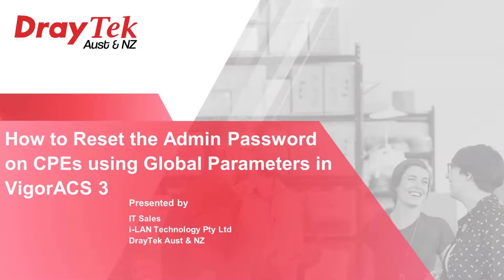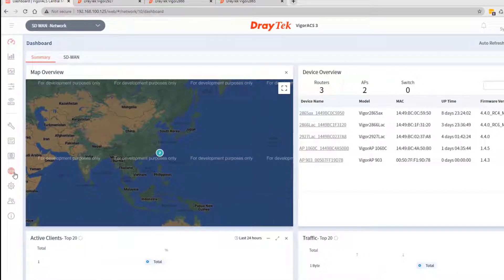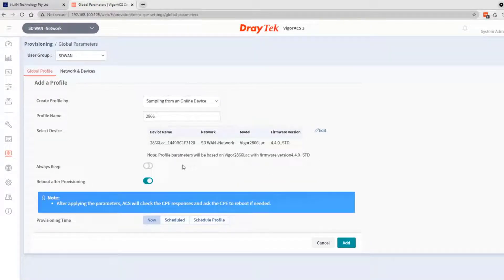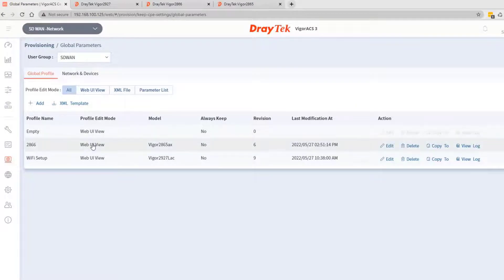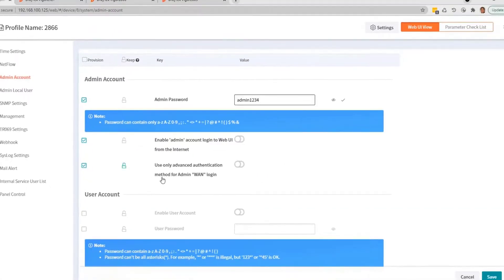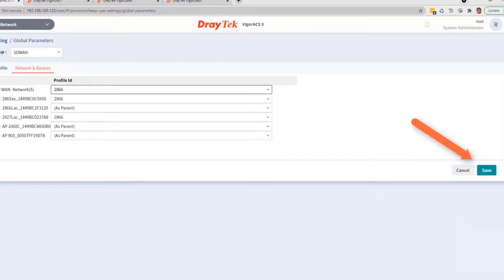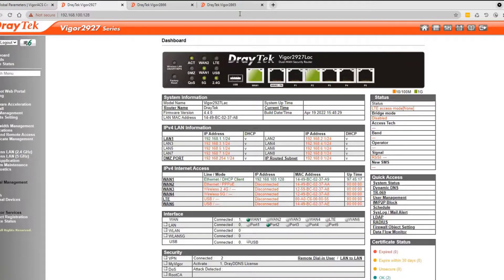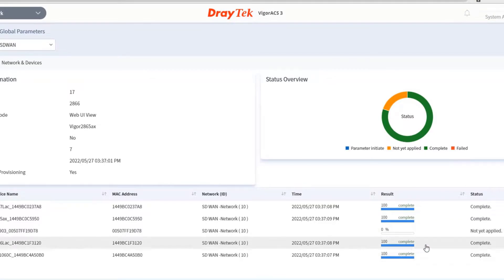How to Reset the Admin Password on CPEs using Global Parameters in VigorACS 3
In this video we demonstrate how to reset the Admin Password on multiple CPEs at once using Global Parameters in VigorACS 3.